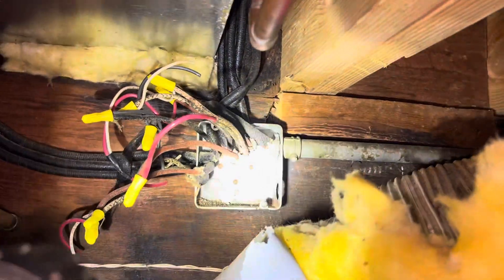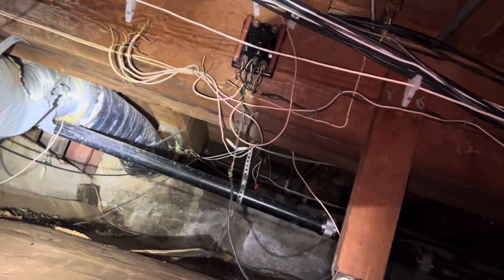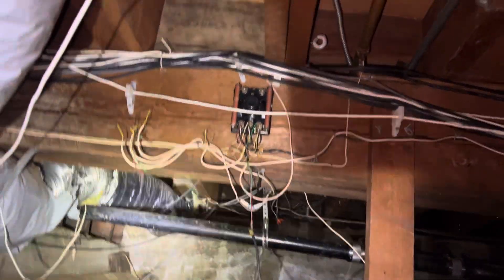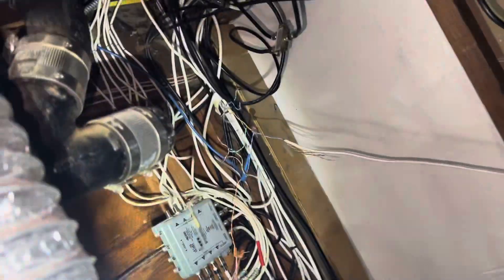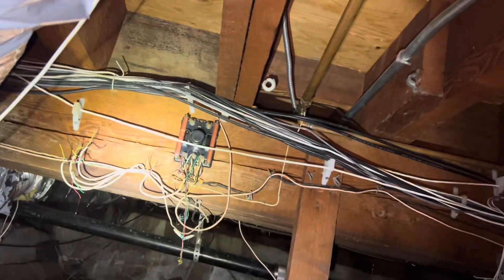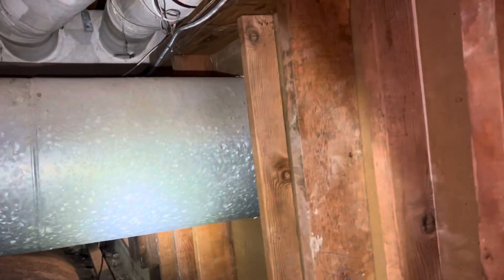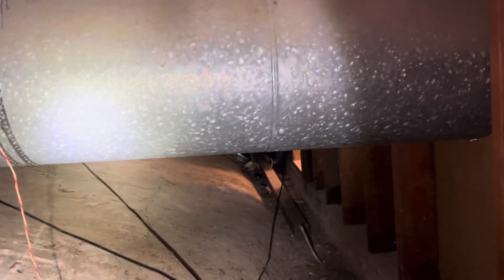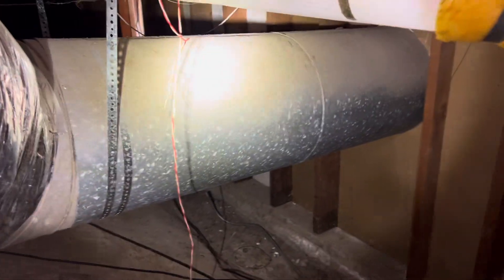Rat infested, air ducting, extremely undersized return squashed, and folded.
Kinked 90° 16 inch or 14 inch return ducting on 110,000 BTU furnace 5 ton AC system. About 30 feet long..
      A lot of air ￼restriction.